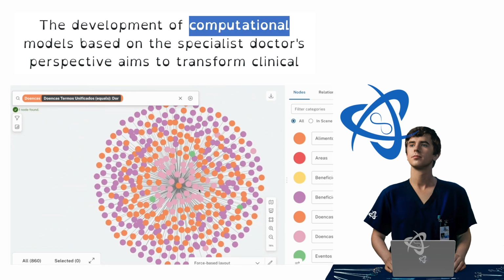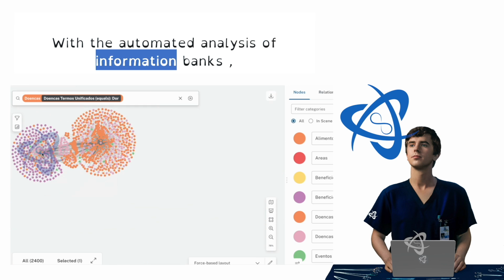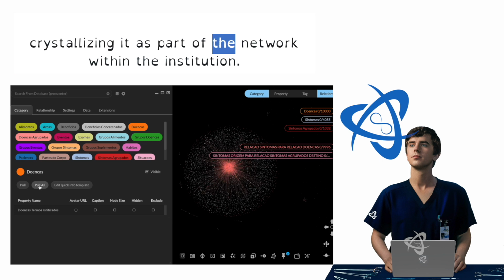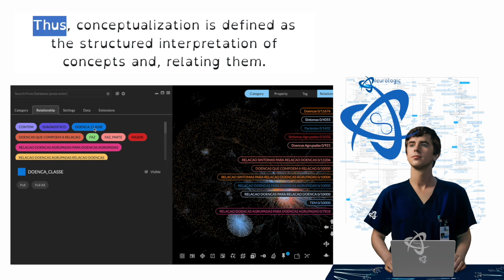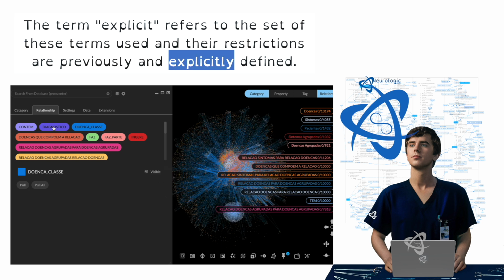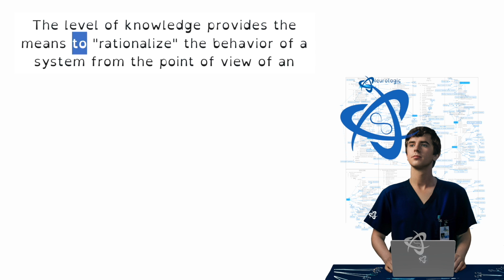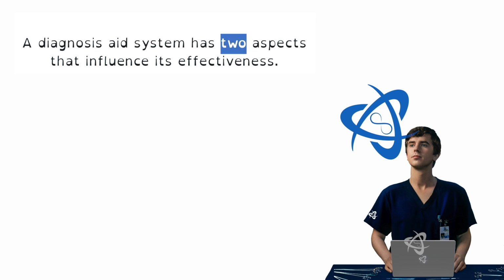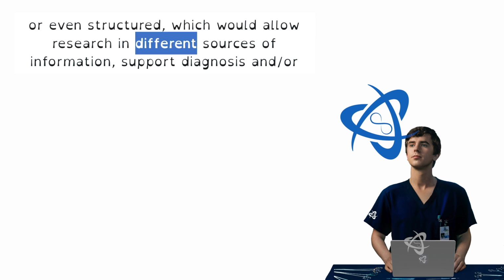diagnosis e1 merge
graph.md changing points of view